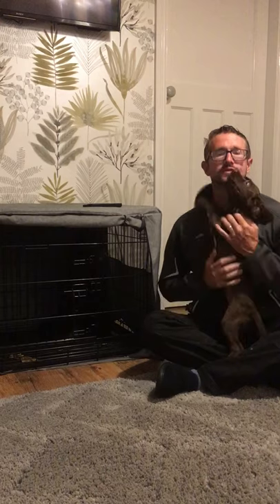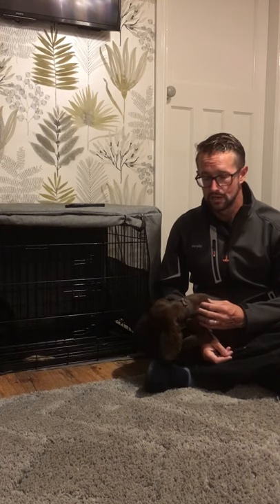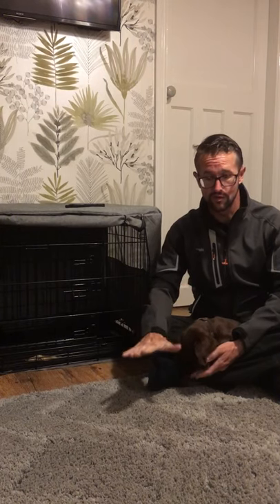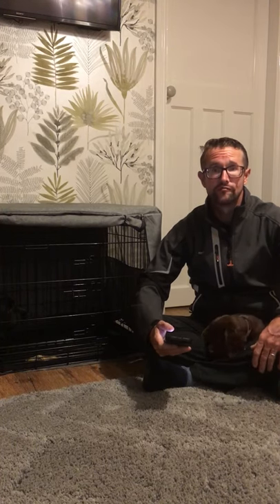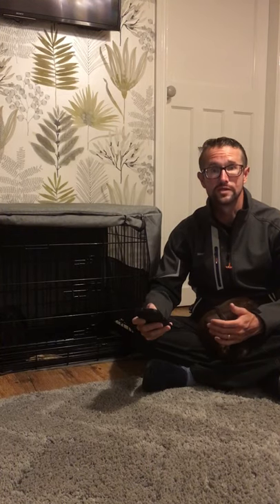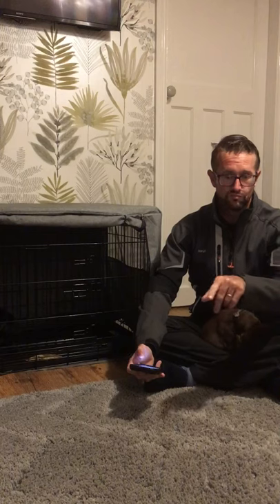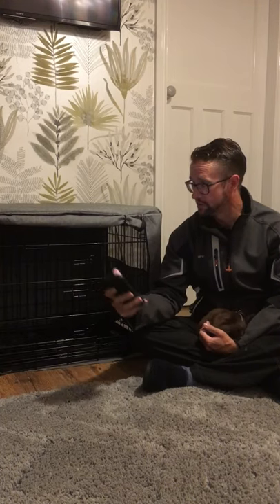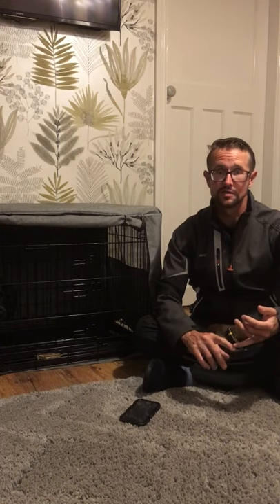New Working Cocker Spaniel Puppy day 23 - choosing verbal commands & what they mean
Here I discuss what commands we give our puppy, what they mean to us and why.

Chose your commands and what they mean carefully; a command is just a sound, the dog doesn’t speak English so it doesn’t know the dictionary definition, it just knows that a certain sound means a certain thing.

For example, if you use; ‘sit down’, ‘lie down’, ‘get down’, ‘jump down’ and down, the dog doesn’t know the dictionary definition, it just hears the same sound multiple times and becomes confused.

Avoid using similar sounding commands so that your dog has no confusion about what you expect!

It’s useful to grab a notepad and pen and make a list of your expectations, outcomes & commands...ie what will you want your puppy to do? What should it do when you tell it to do it, and what command would you use.
* expectation - recall.
* outcome- dog comes back to me and sits in front of me.
* command - ‘come here’.

If you make a list of these then you can always reference back to them, and you can share your list with the family so everybody expects the same